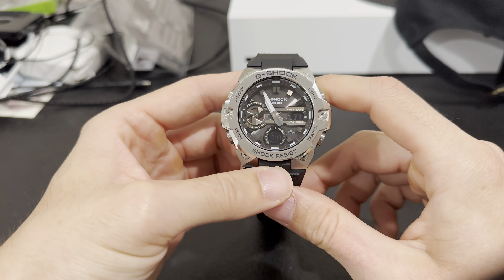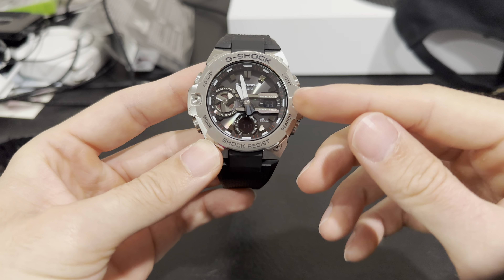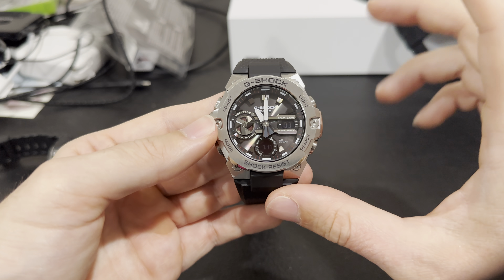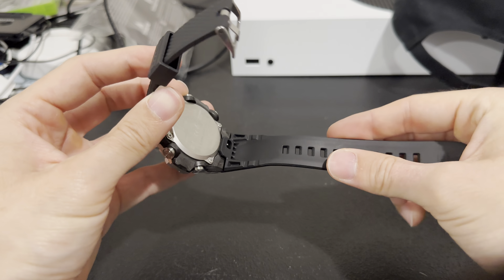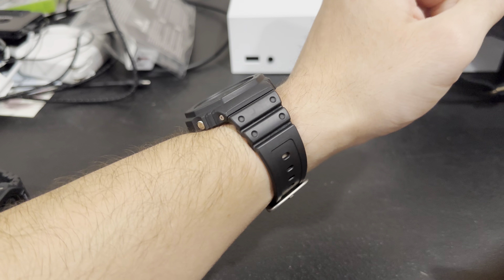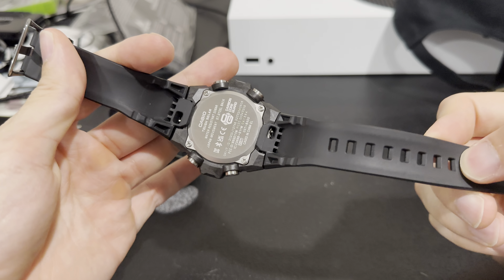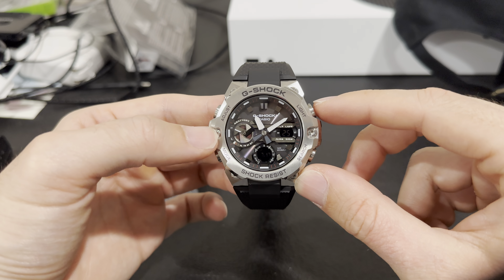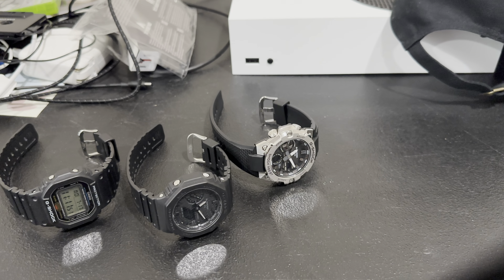G-SHOCK GST-B400 - A Functional & Fancy G